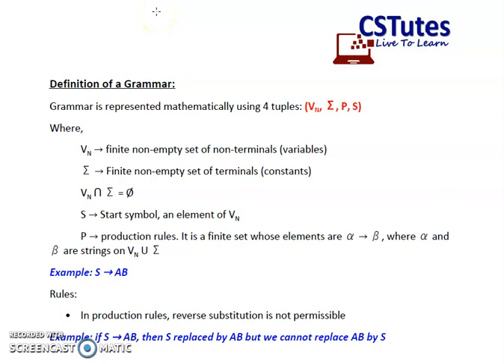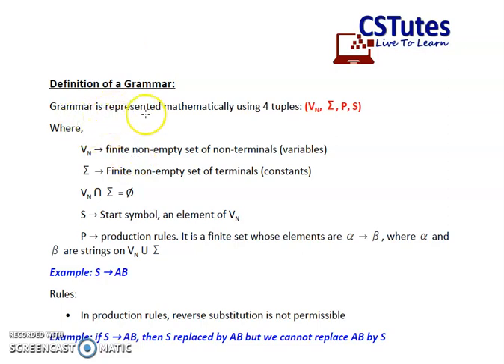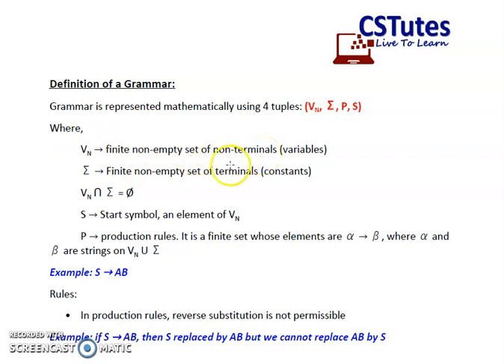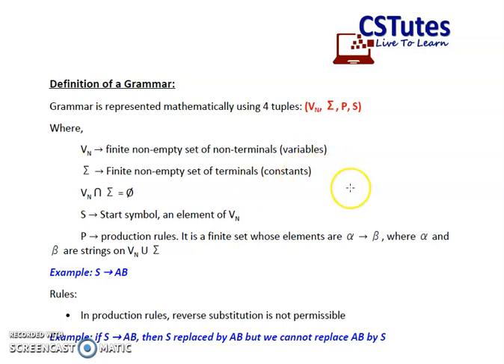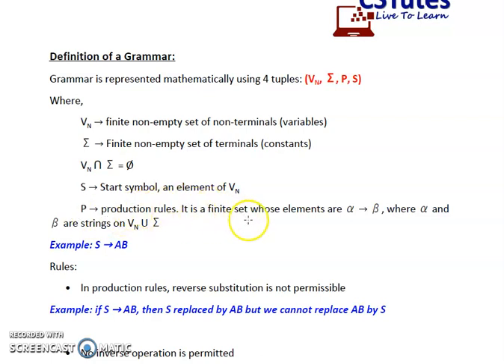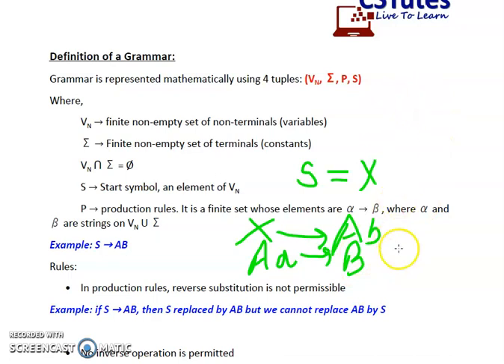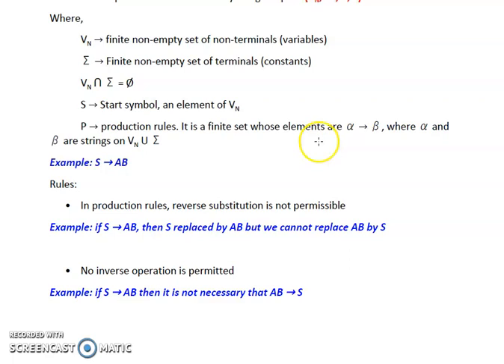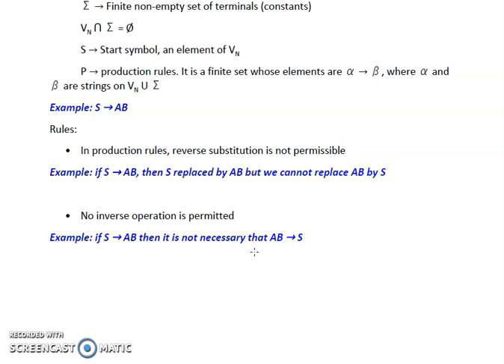Definition of Grammars for Automata - Theory of Computation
This video explains the requirement and mathematical definition of Grammars for Automata.